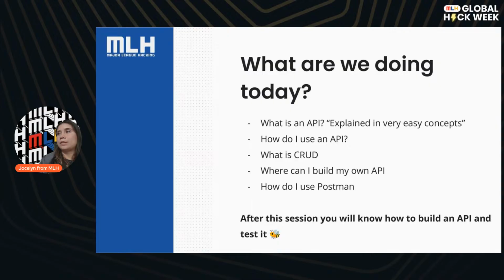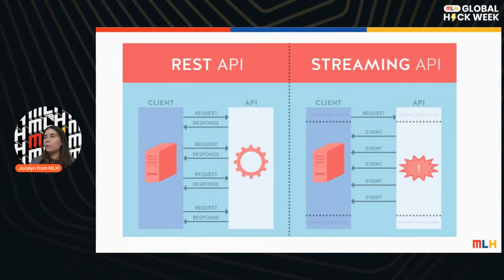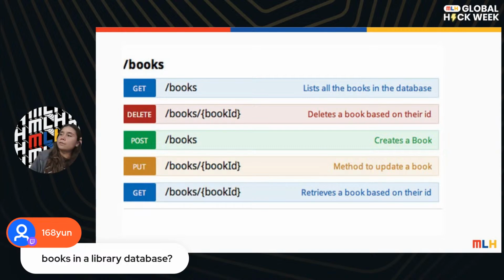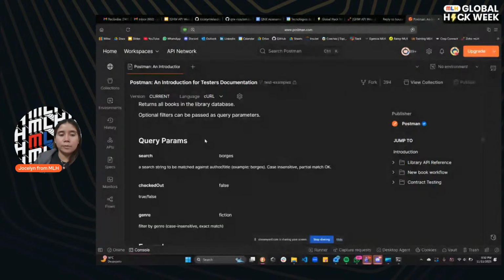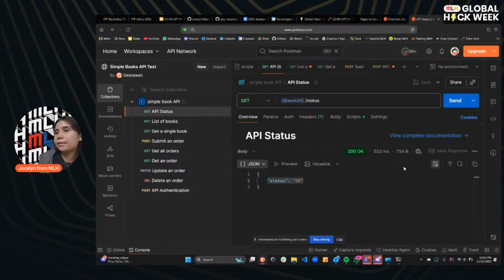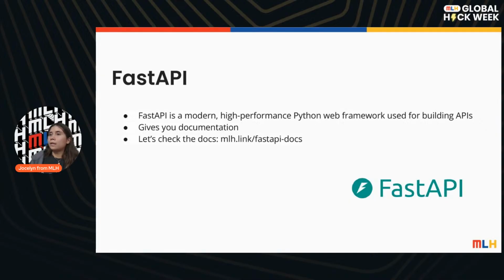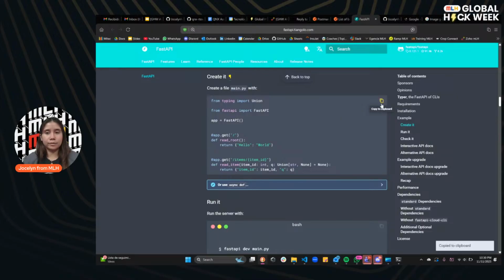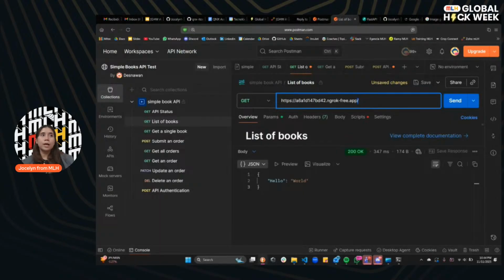[GHW API Week] Build your first API with FastAPI using CRUD operations and Postman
Get hands-on with FastAPI and learn how to build your first fully functional API! In this session, you’ll implement CRUD operations, test your endpoints using Postman, and understand how FastAPI makes backend development fast, modern, and efficient. Perfect for beginners looking to dive into API development with Python.